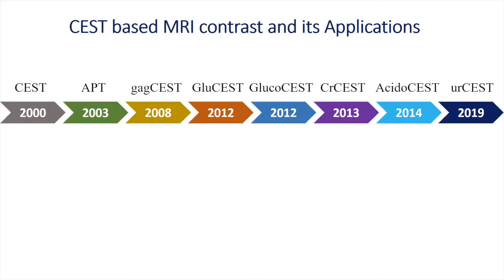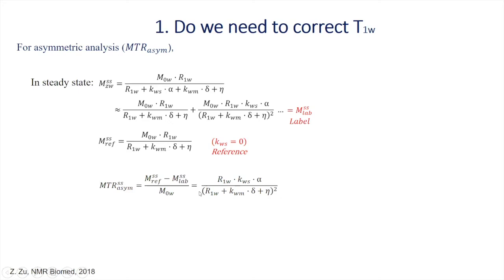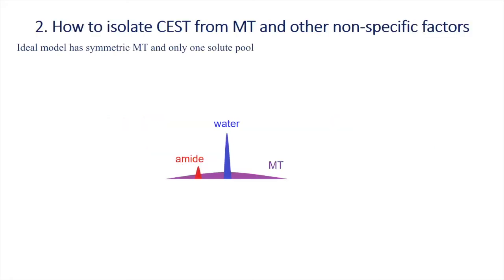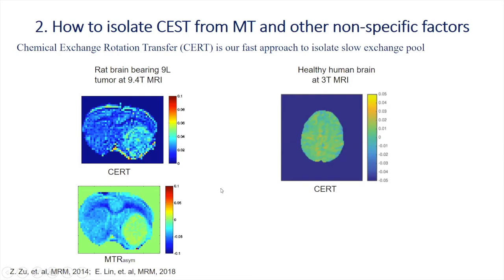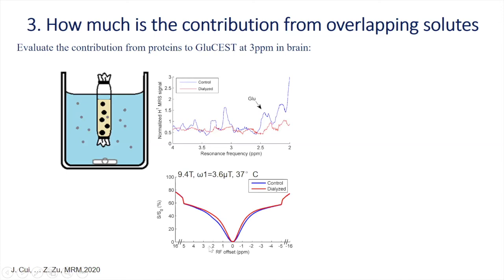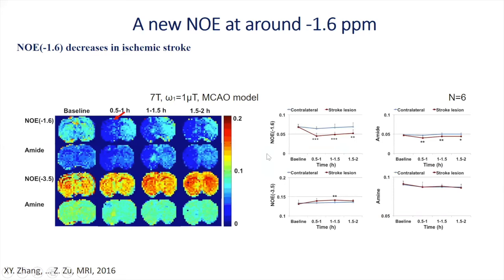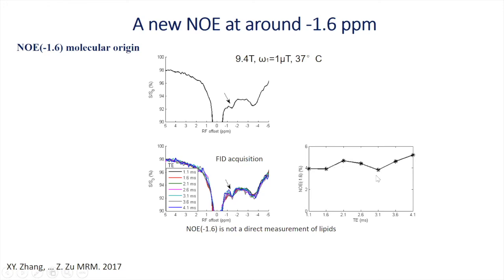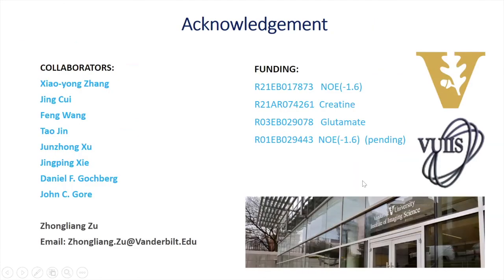Specific CEST MR imaging and a new NOE signal at around -1.6 ppm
Dr. Zhongliang Zu
Vanderbilt University Medical Center